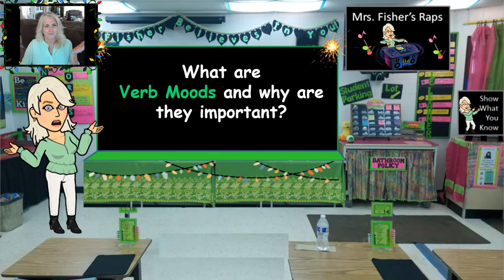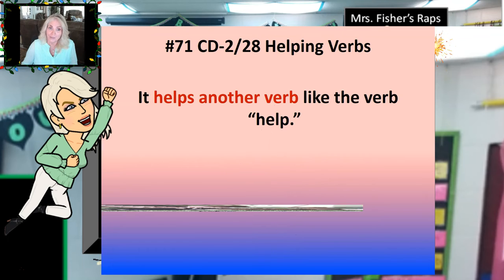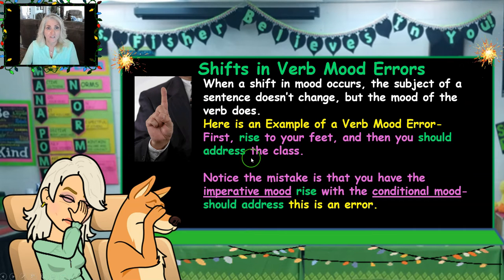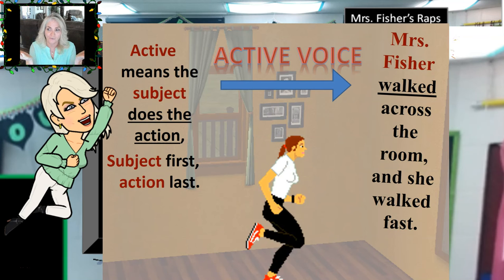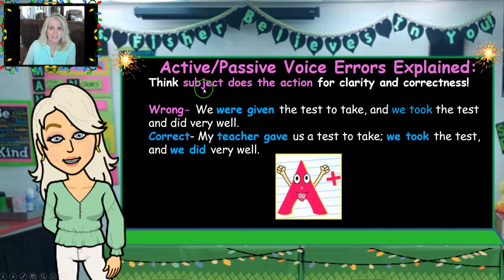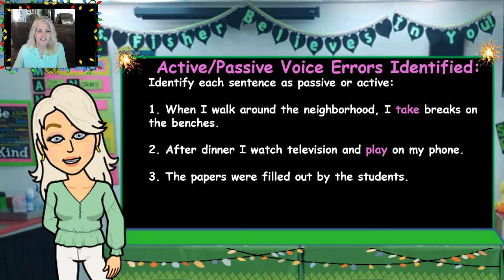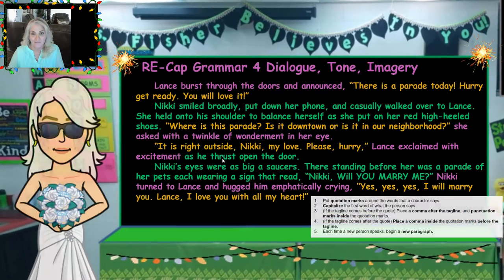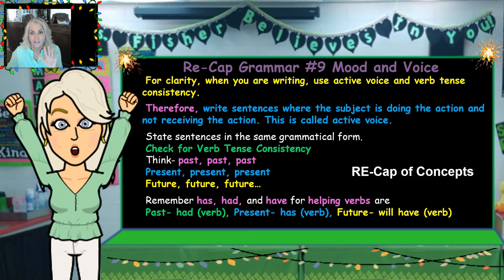DJ Fisher's Grammar 9Verb Shift/Mood Active Passive Voice Verb Tense Consistency Lesson/Application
Grammar Mrs. Fisher’s 16 Sequential Grammar Lessons
16 Lessons for Students Grades 6-12
Proven to Improve Students’ Grammar

I purposefully created these lessons to cover information students need to know on their end-of-year English Language Arts testing. In this series of sixteen lessons students follow along with these videos and the teacher can pause for students to answer out loud. Or find them on EdPuzzle (MF GR #1) #1 through #16 with Embedded Questions. Each Lesson Ends with a recap of previous lessons.

Grammar #1. Capitalization Time: 15:21 w/Musical Raps to embed concepts
Grammar #2. Quote, Paraphrase, Summarize Time: 27:17   w/Musical Raps to embed concepts
Grammar #3. Simple Sentence, Noun Overview, Verb Overview, Adjective, Adverbs Time: 20:23   w/Musical Raps to embed concepts
Grammar #4. Said is Dead, Grammar for Dialogue, Tone, Imagery, Time: 25:59   w/Musical Raps to embed concepts
Grammar #5. Prepositional phrases, Preps, Objects of the Preposition, SVA Singular and Plural Pronouns AMANS, ONEBODY Time: 27:43   w/Musical Raps to embed concepts
Grammar #6.Direct Address and Appositives Time: 26:27   w/Musical Raps to embed concepts
Grammar #7 Transitive and Intransitive Verbs DO/IO/ Objective Pronouns OP SVA He/Him etc. Time: 28:42   w/Musical Raps to embed concepts
Grammar #8 Synonyms/antonyms Verbs Linking Verbs PN/PA SVA I/Me, He/Him etc. Time: 27:33   w/Musical Raps to embed concepts
Grammar #9 Active Passive Voice and Mood Shift Verb Tense consistency Time: 26:12   w/Musical Raps to embed concepts
Grammar #10 Verb Tense Consistency and Parallelism Time: 28:29  w/Musical Raps to embed concepts
Grammar #11 Compound and Complex Sentences Subordinating and Coordinating Conjunctions and BOYSFAN Time:27:21   w/Musical Raps to embed concepts
Grammar #12 Because, Frag, Run-On, Comparing Adj, Double Negatives Time:  Music:  w/Musical Raps to embed concepts
Grammar #13 Compound complex Sentences Semicolons, colons, quotes Time:21:58   w/Musical Raps to embed concepts
Grammar #14 Verbals: PIG Participles, Infinitives, Gerunds Time:27:14   w/Musical Raps to embed concepts
Grammar #15 Dangling Misplaced Modifiers and Split Infinitives Time:28:03   w/Musical Raps to embed concepts
Grammar #16 Word Choice Homonyms Time:29:32   w/Musical Raps to embed concepts